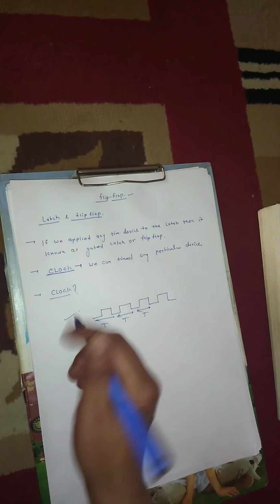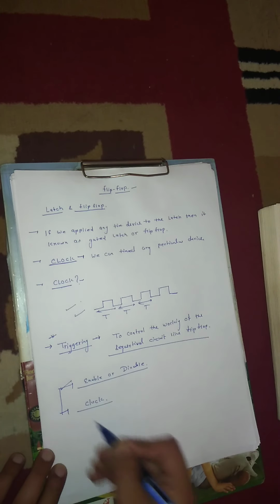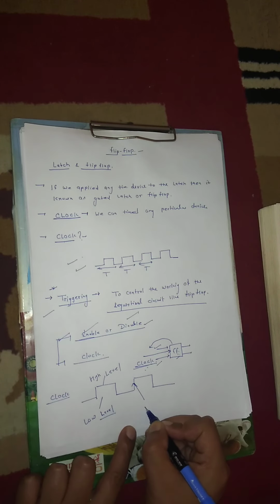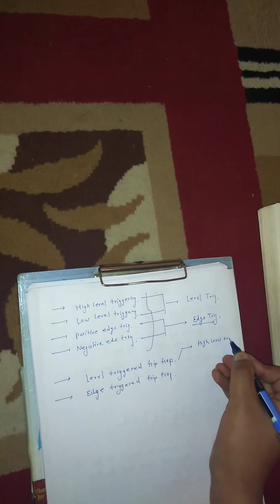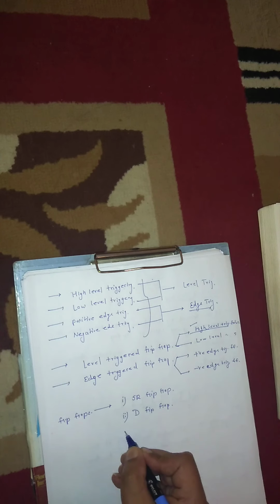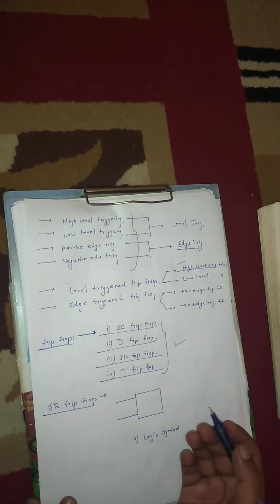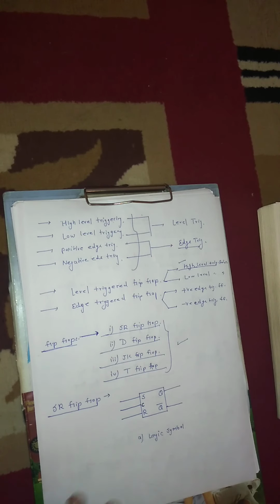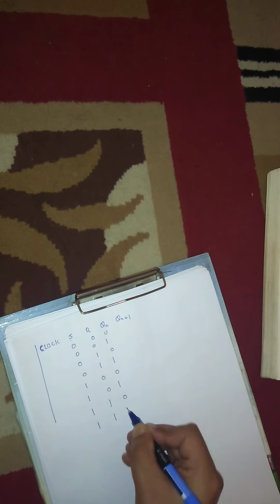Flip Flop-SR flip flop part 2